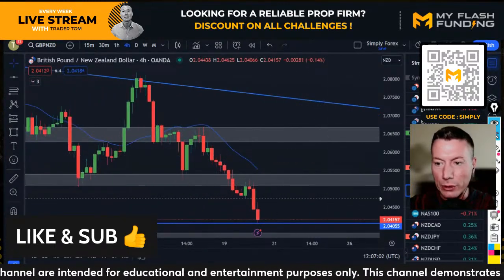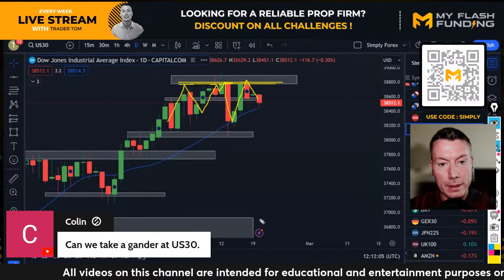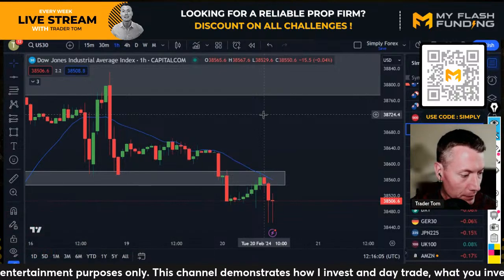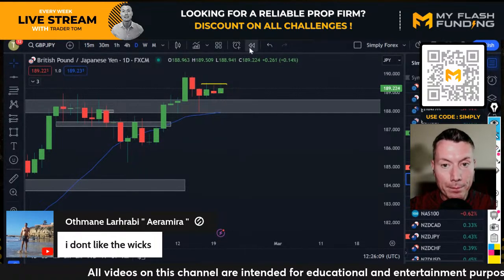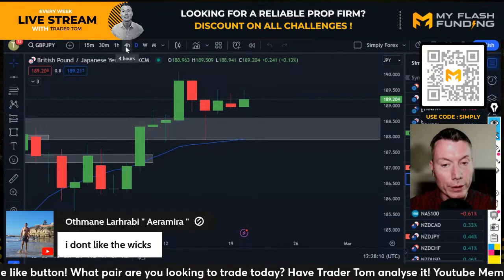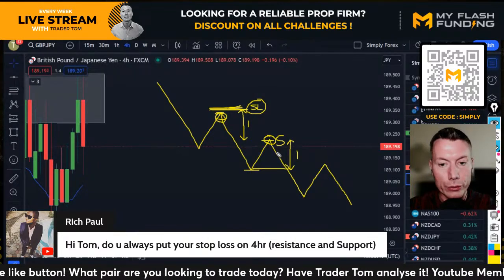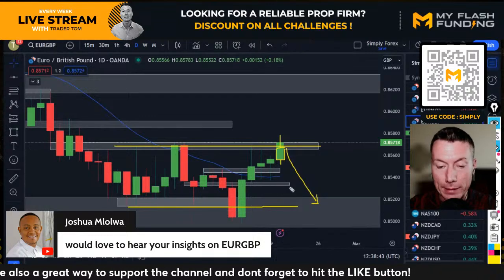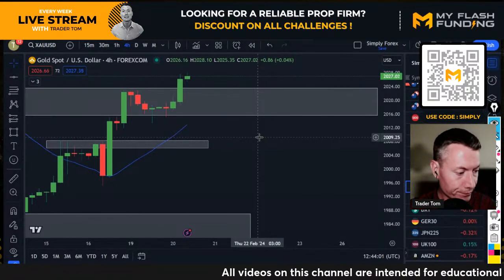GBPJPY US30, Live Forex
📈 Join our live Forex sessions Mon-Thu at 7:00 AM EST for tips and Q&A.